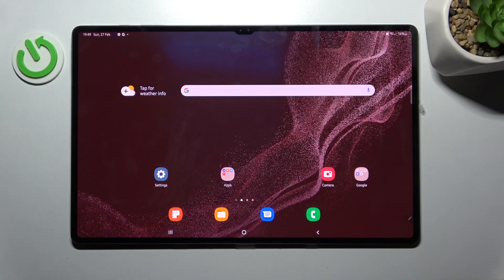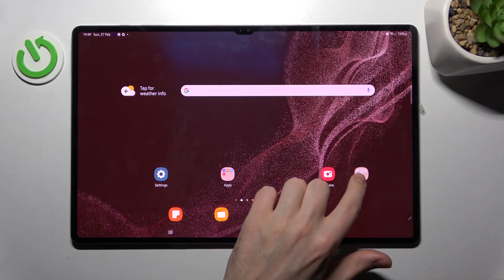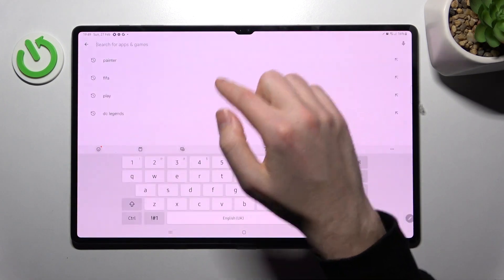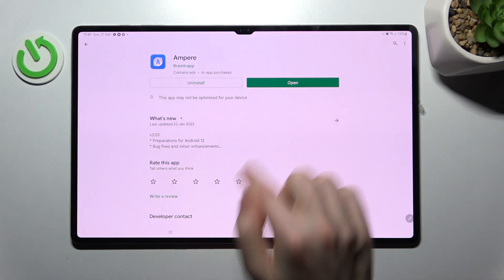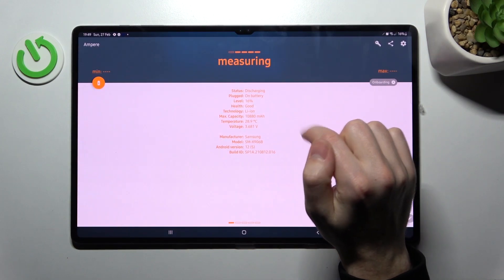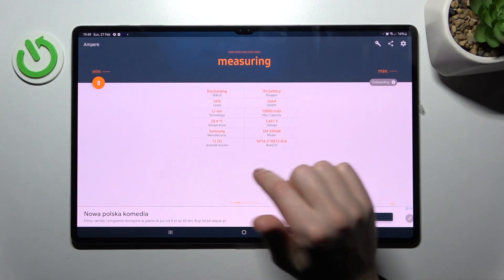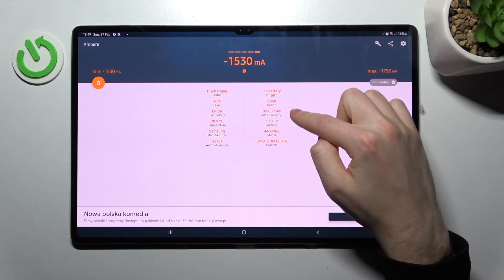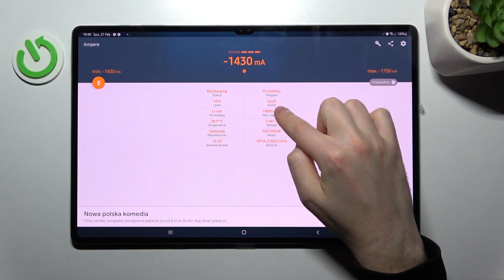How to Check Battery Health on Samsung Galaxy Tab S8 Ultra - Ampere App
Find out more about checking Battery Health on Samsung Galaxy Tab S8 Ultra:
Hello. Here's a video on how to check the battery health in Samsung Galaxy Tab S8 Ultra. In order to do that we will download and install the Ampere application. Then, our expert will show you how to use the app and read the battery health as well as other info available there. If you want to know more about your Samsung Galaxy Tab S8 Ultra, visit our YouTube channel.

How to Check Battery Health in Samsung Galaxy Tab S8 Ultra? How to use the Ampere app in Samsung Galaxy Tab S8 Ultra? How to Read detailed battery info in Samsung Galaxy Tab S8 Ultra?